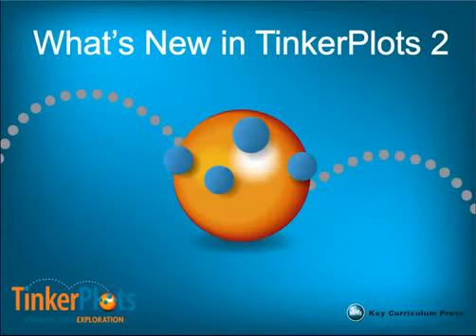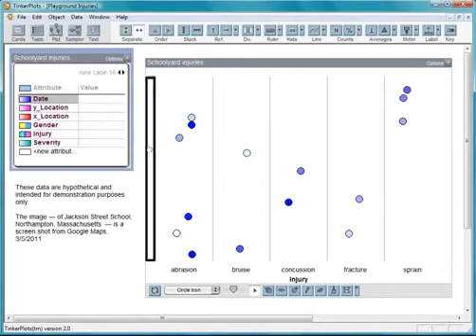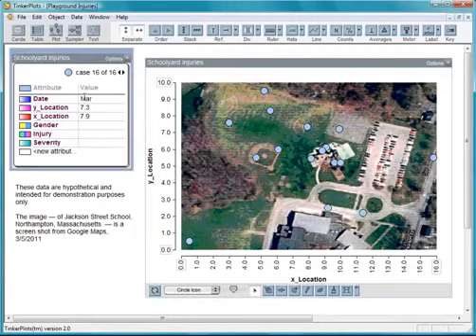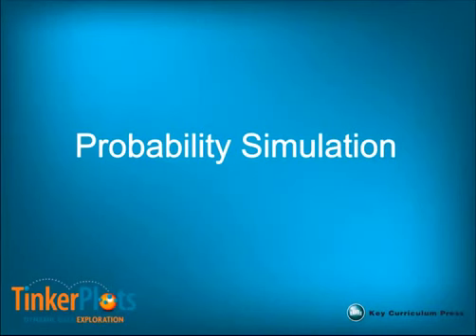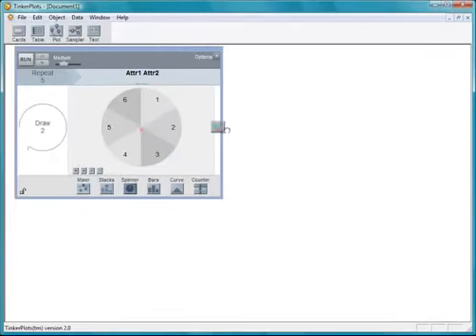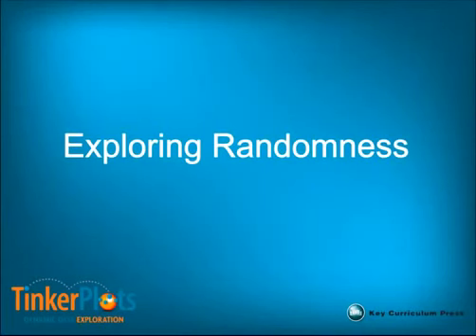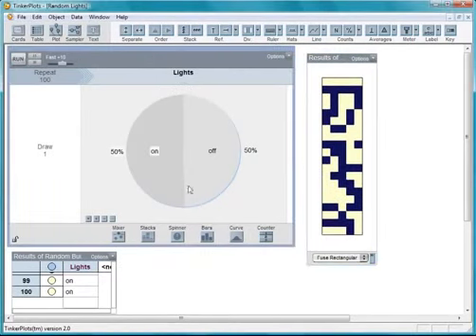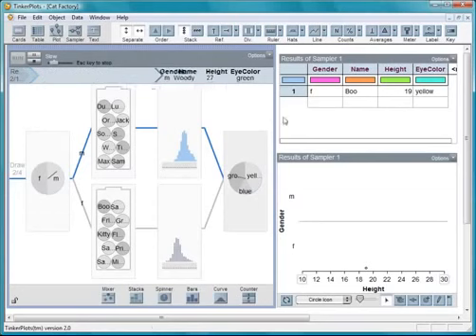What's New in TinkerPlots 2